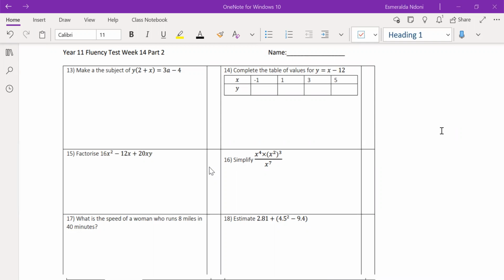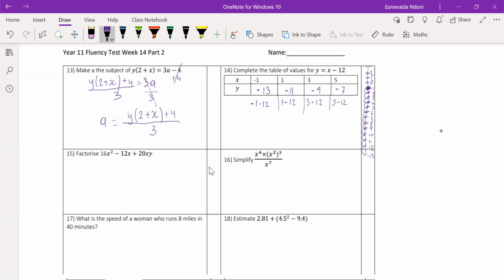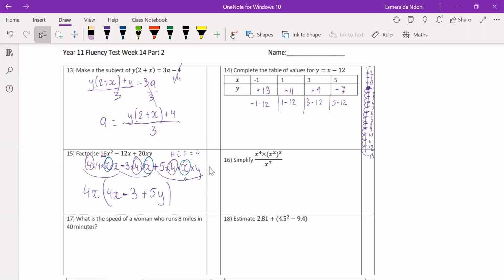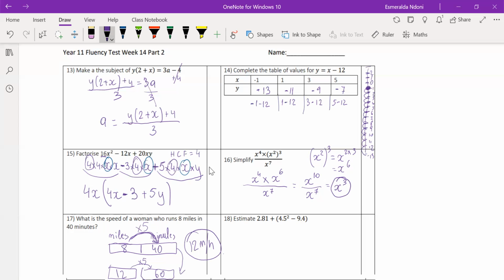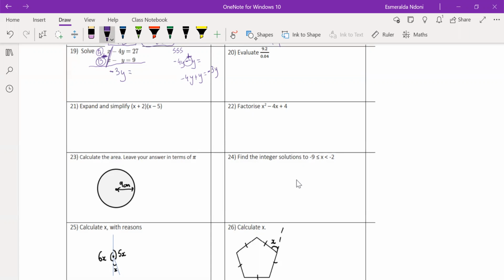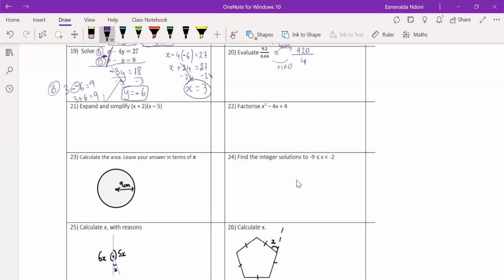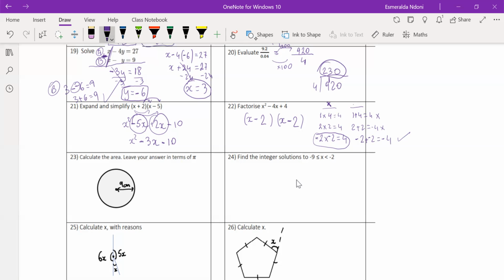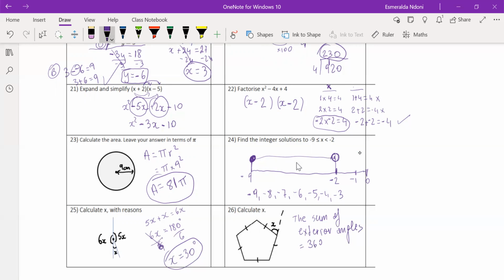Fluency 14, part 2